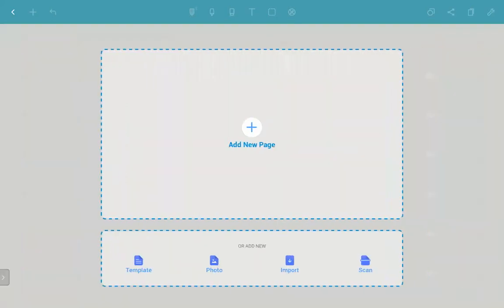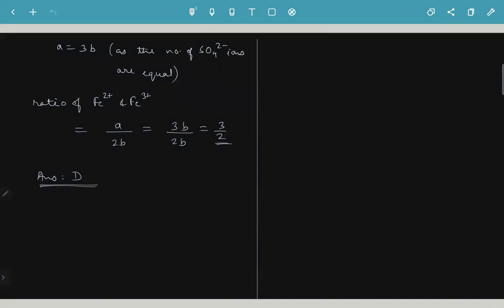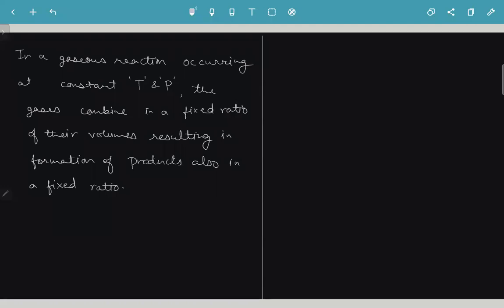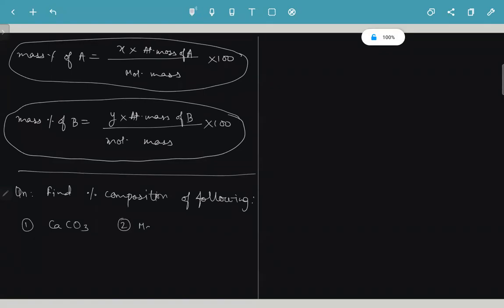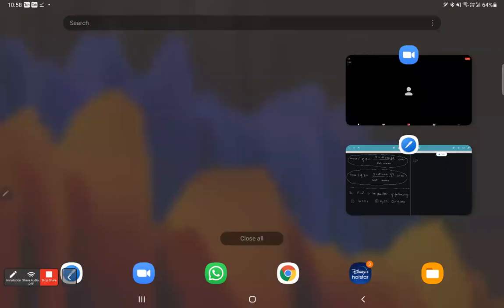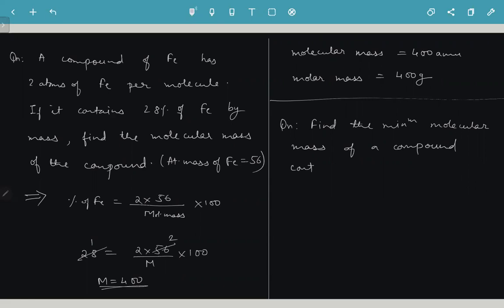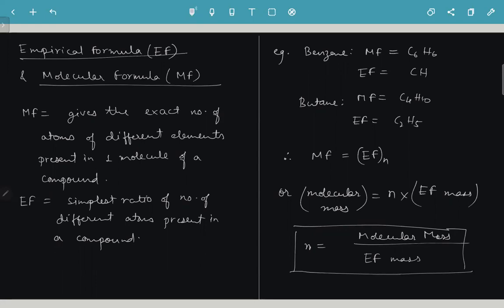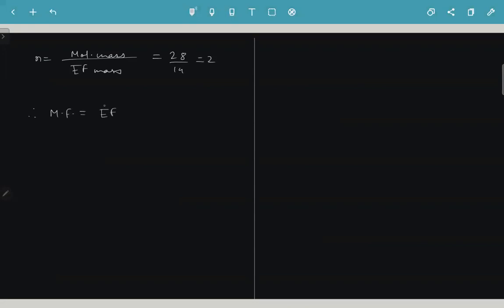Mole Concept Lec-07